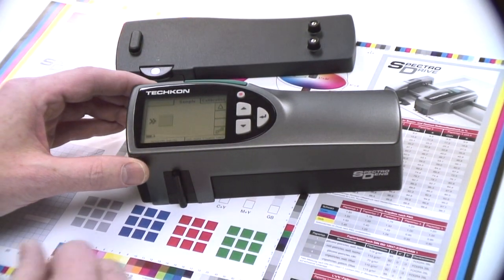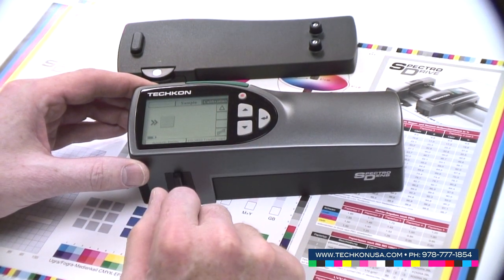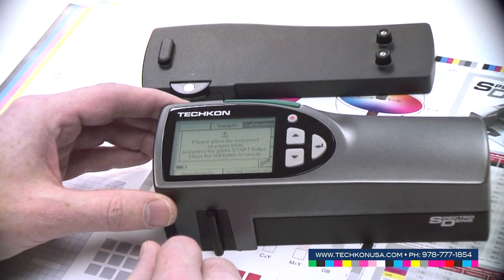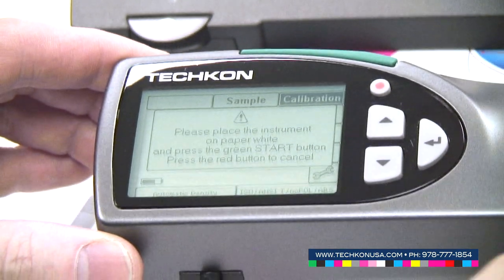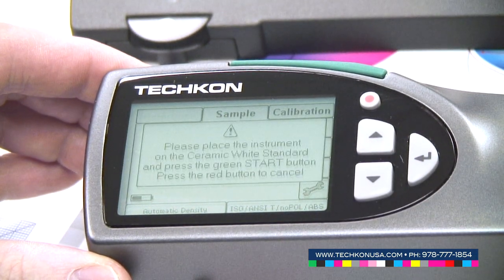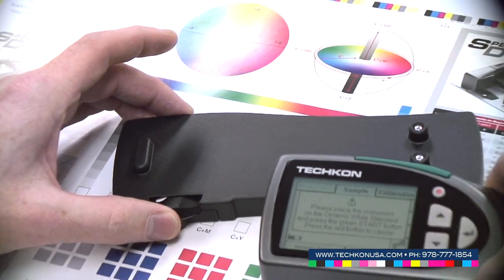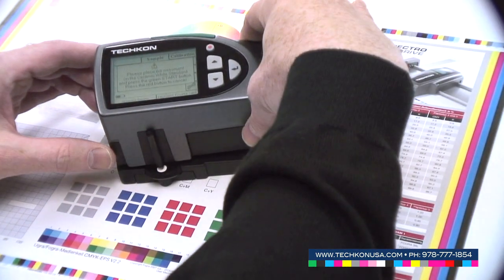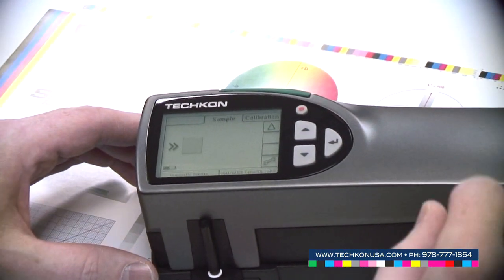SpectroDens: Calibration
The SpectroDens is an accurate, fast and easy-to-use hand held Spectro-densitometer. It combines the qualities of a highly accurate spectrophotometer and an easy-to-use densitometer.